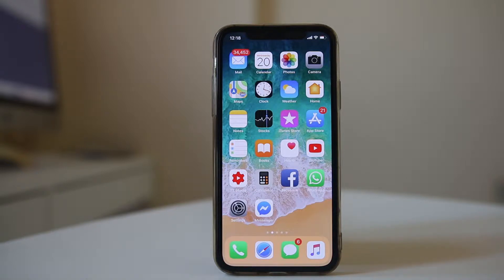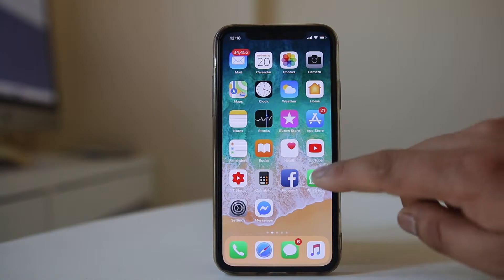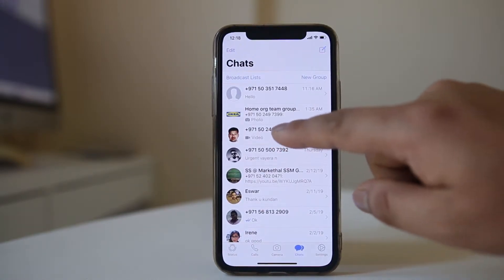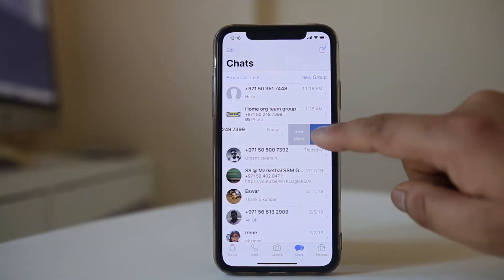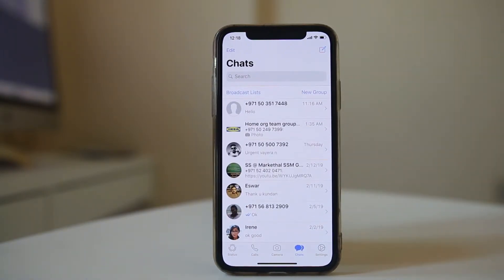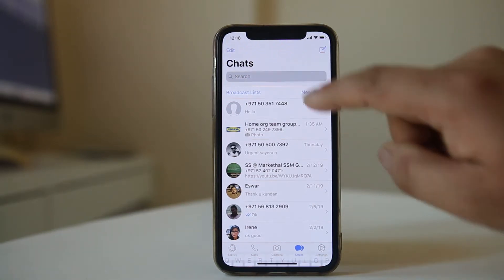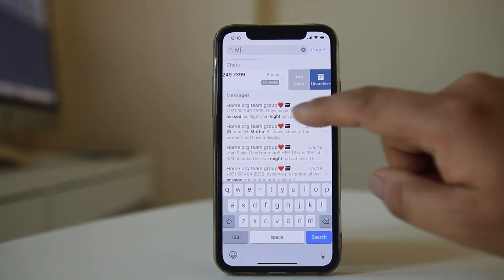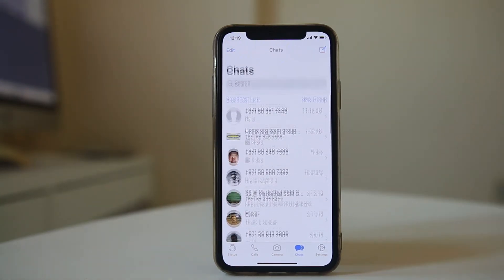How to hide chats in Whatsapp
Hide chats in Whatsapp

This channel is about iOS tutorial and tips.

can we hide chats in Whatsapp
How do I hide Whatsapp messages on iPhone
Whatsapp messages

In case if you want to hide the whatsapp chat for a particular contact then what you do is, open "WhatsApp" and suppose if I want to hide all the chats with this contact then I will swipe this contact to the left. Select "Archive". Now this chat will be hidden from the chat list and if you want to unhide the whatsapp chat what you do is, search for that contact here and then swipe it to the left again. Select "Unarchive". Now you will again see the chat in this chat list.